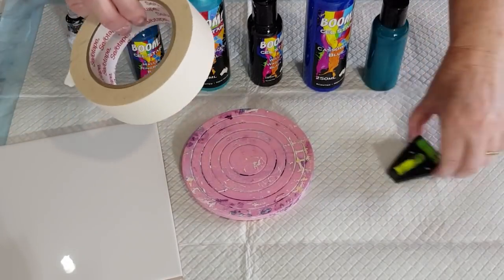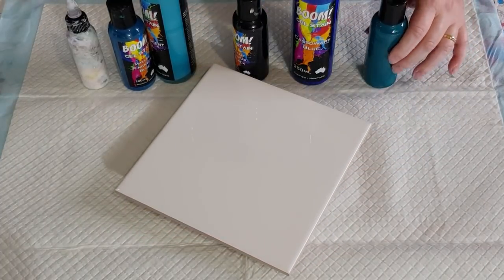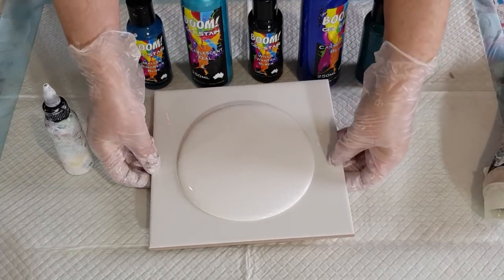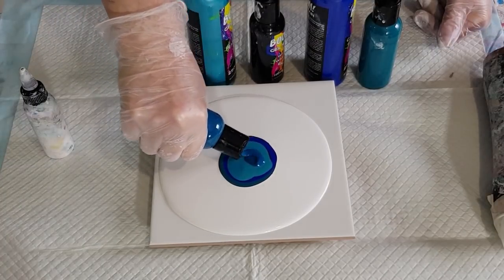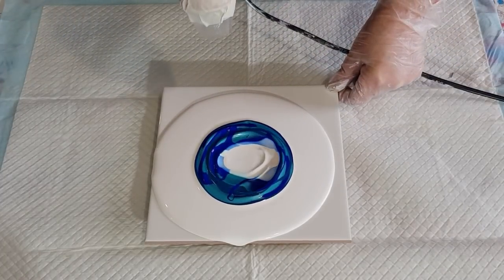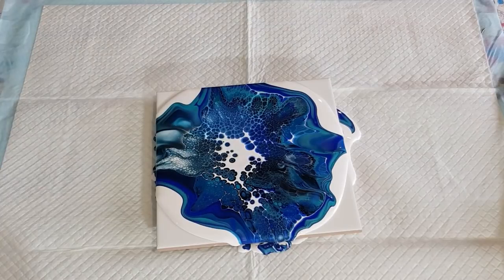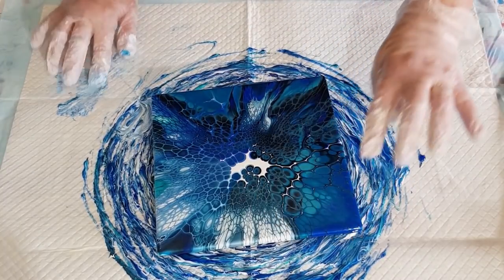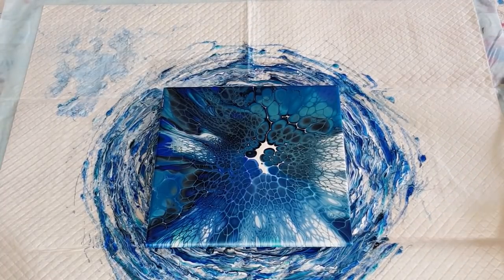#787 'Boom Bloom' Spin Acrylic Pour In Blues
Bloom Technique
I use British Paints white,  low sheen house paint for my pillow. I used Boom Gel Stain premixed paints for my puddles with my usual cell activator of 3 parts Floetrol to 1 part Amsterdam Titanium white.